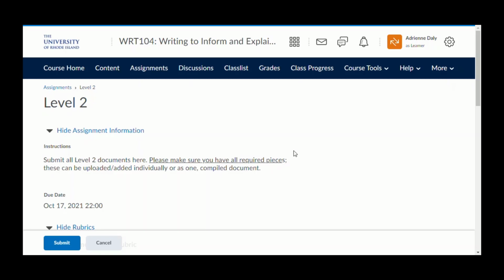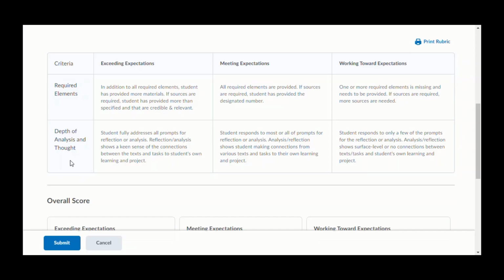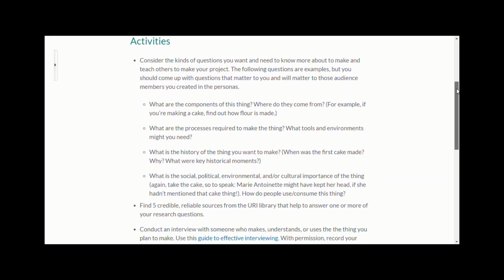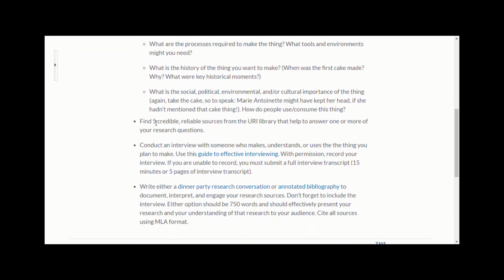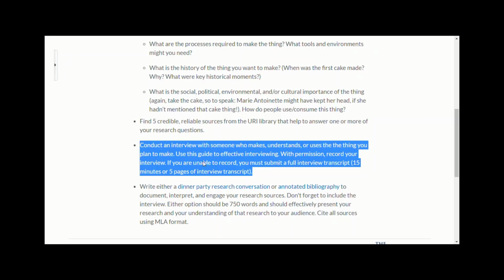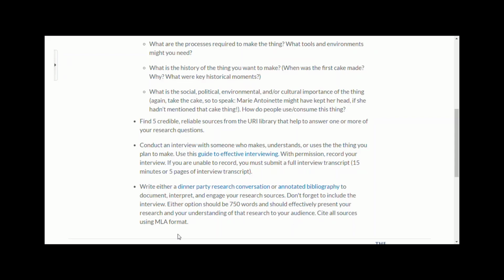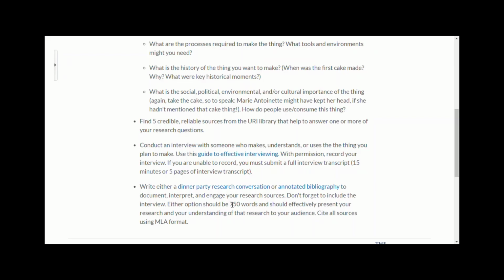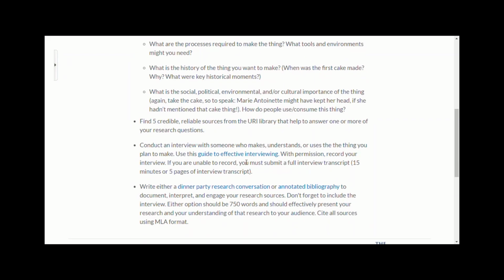Level 2 Expectations for Maker Badge